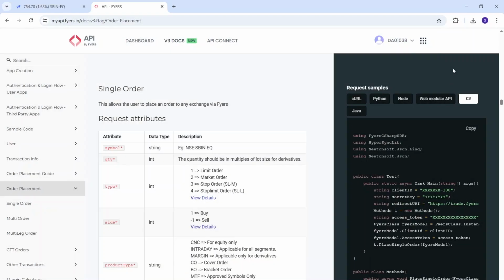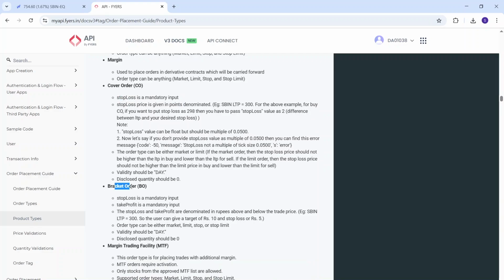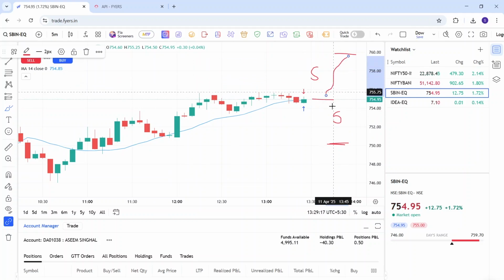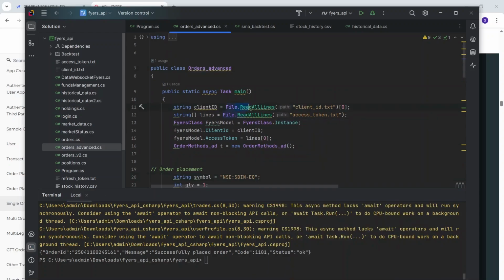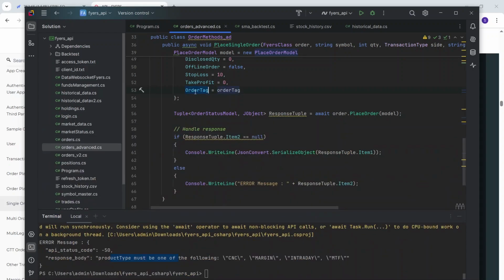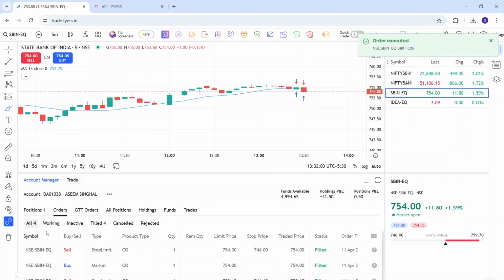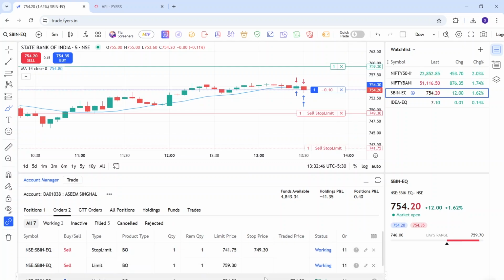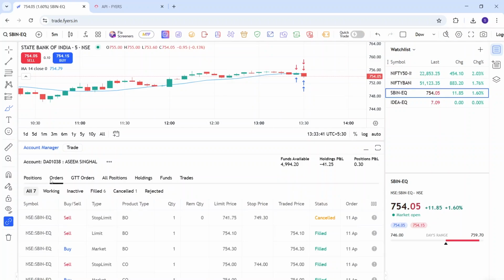5. Advanced order types | FYERS API - C#